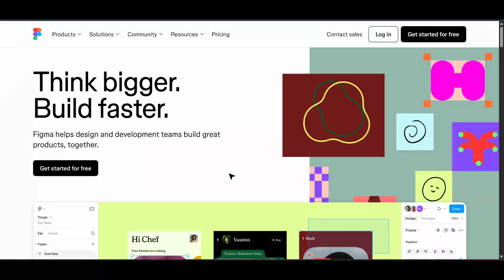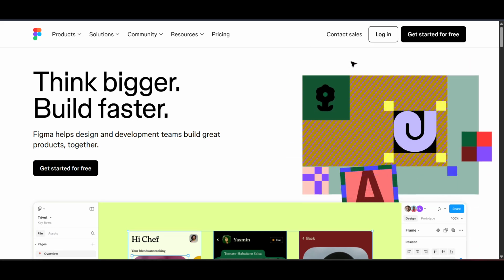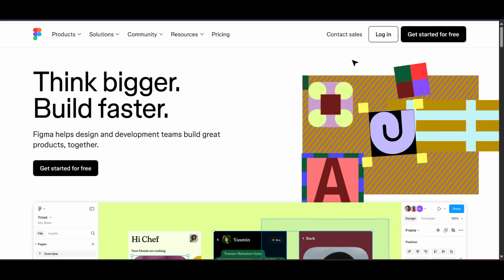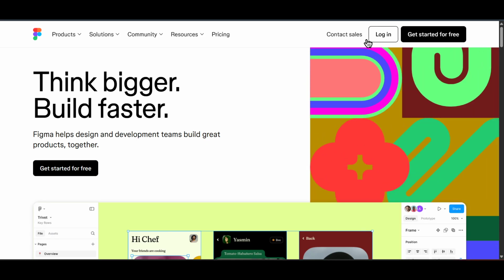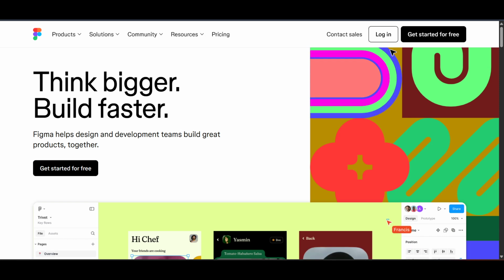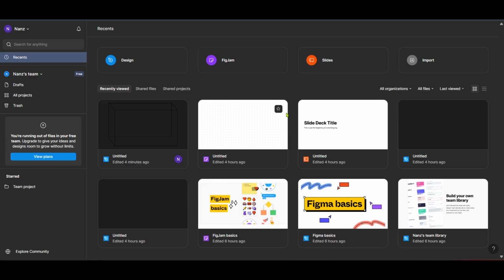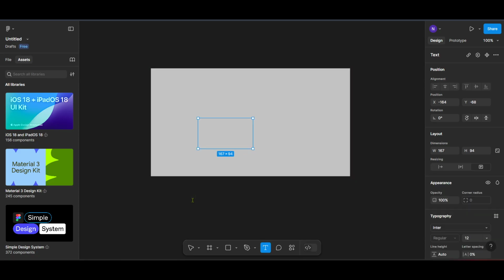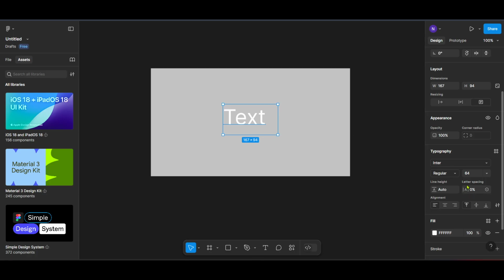How To Change Font Size In Figma (Full 2025 Guide)